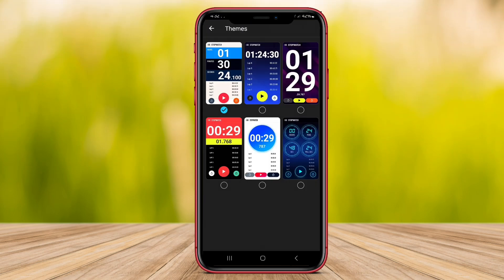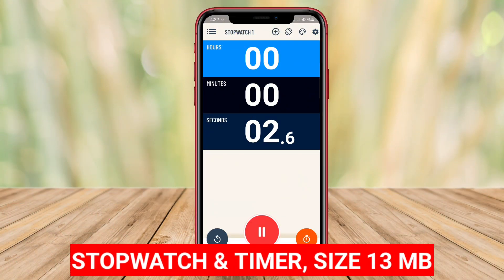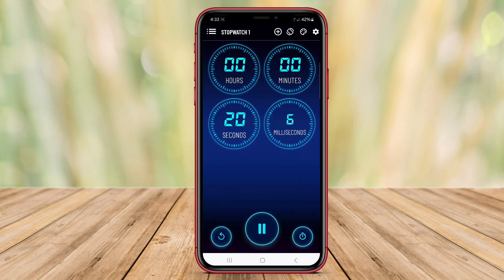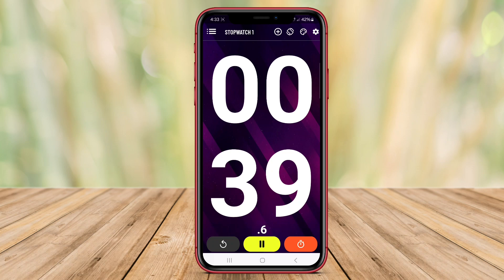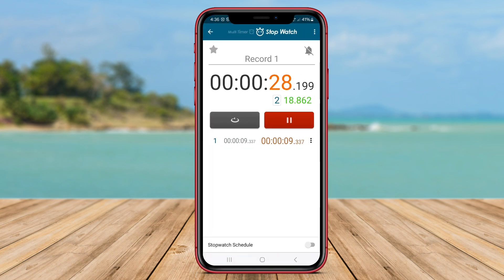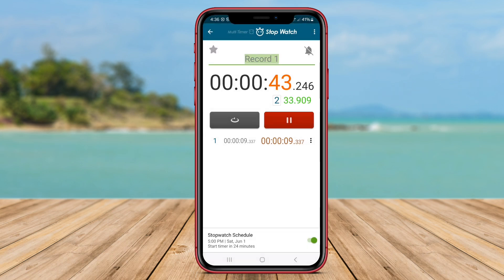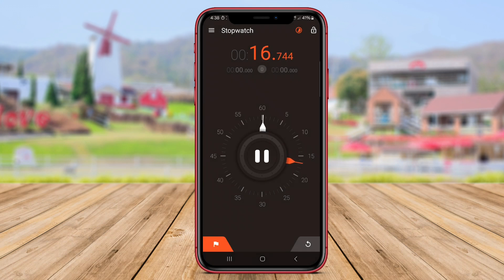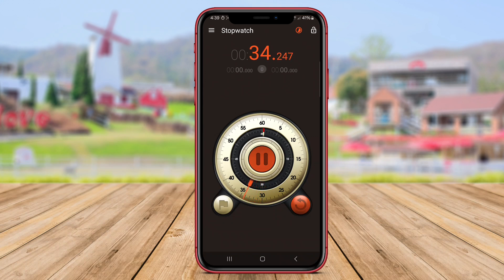3 Best Stopwatch and Timer Apps For Android 2024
Best Stopwatch and Timer Apps for Android are applications that provide users accurate and reliable timing tools. These apps are often for various activities such as workouts, cooking, and studying. They offer features such as split times, lap tracking, and customizable alarms to help users manage their time effectively.

That's the 3 best Stopwatch timer app for Android that we can recommend to you.

best stopwatch app android, android timer stopwatch, stopwatch apps android, best timer app for android, stopwatch for android, stopwatch android app, android stopwatch app,